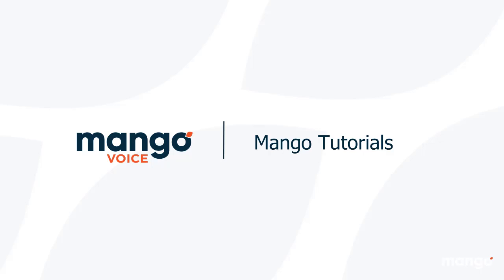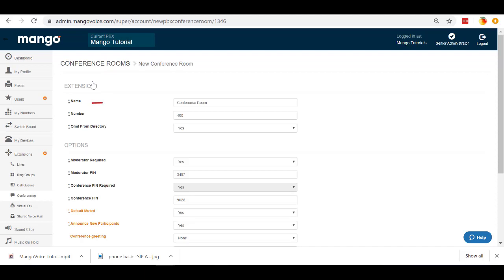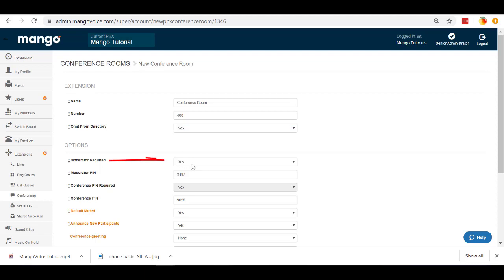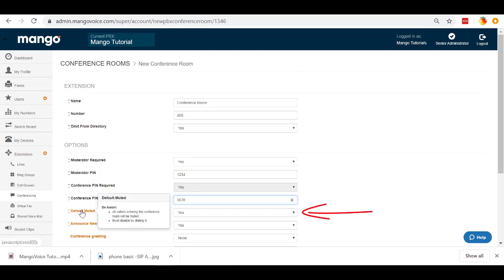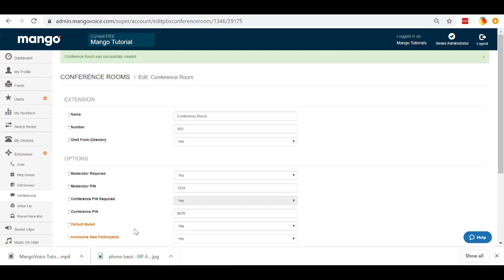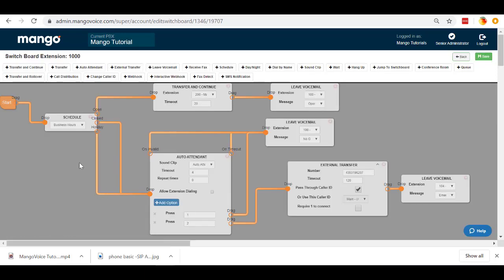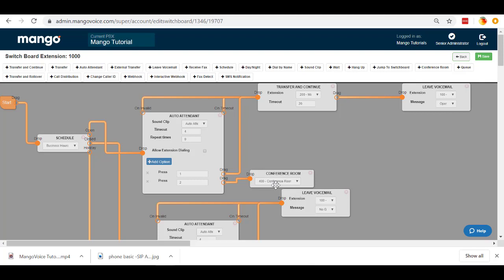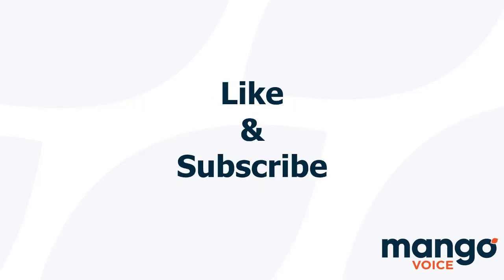Conference Room | MangoVoice Tutorial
In today's video you'll learn how to create and set up your own conference room with the Mango Voice System.

Don't forget to click the 🔔 icon for notifications when we post a new video!